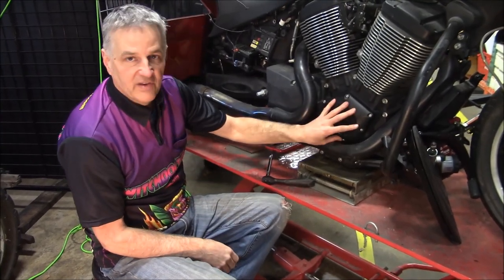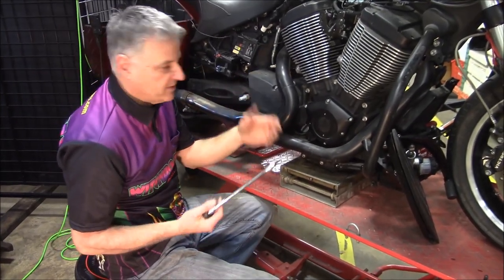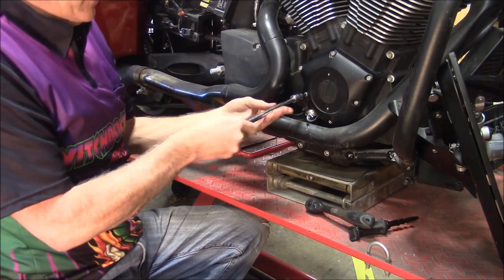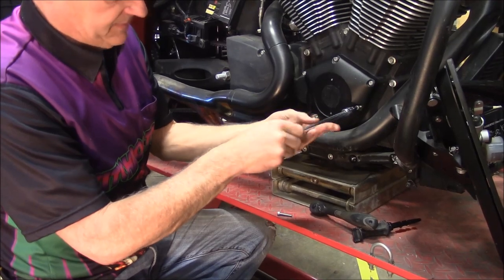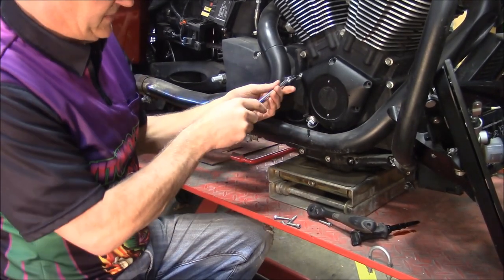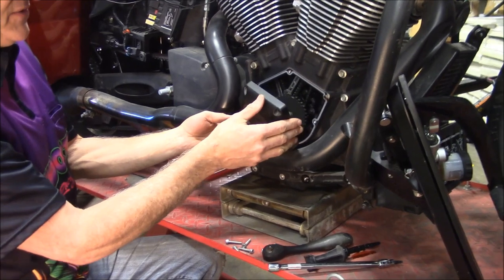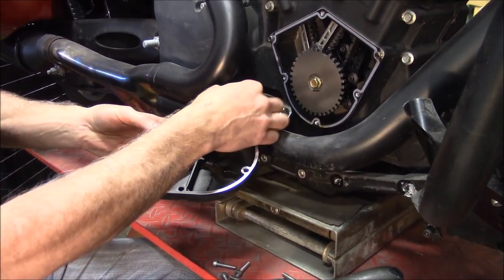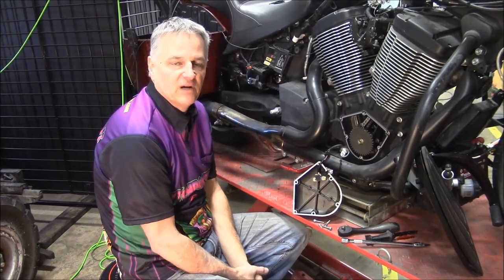Buywitchdoctors.com How to remove a cam cover on a Victory motorcycle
Witchdoctors is here for Victory & Indian Motorcycle owners.